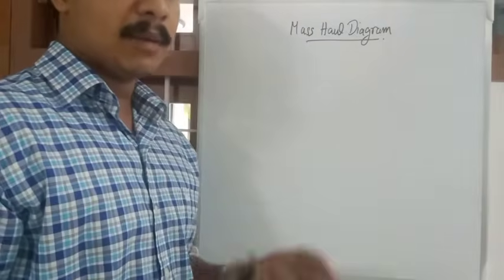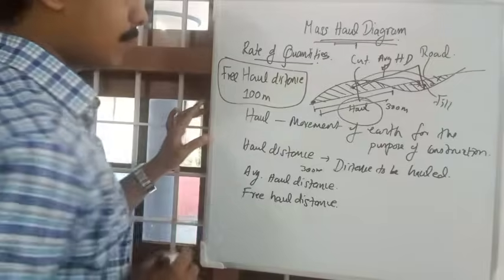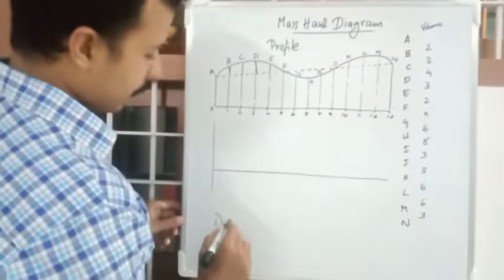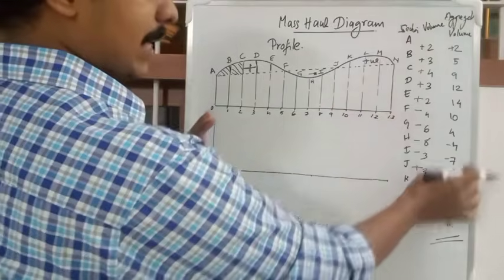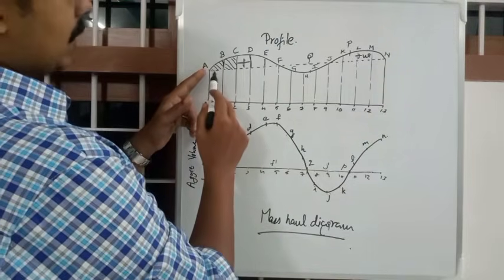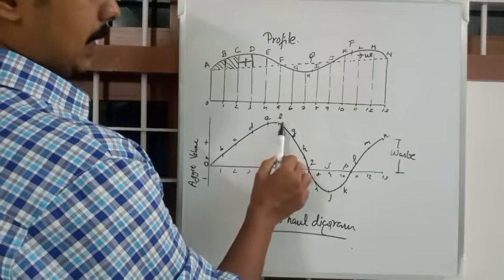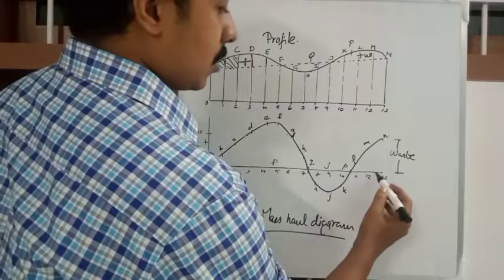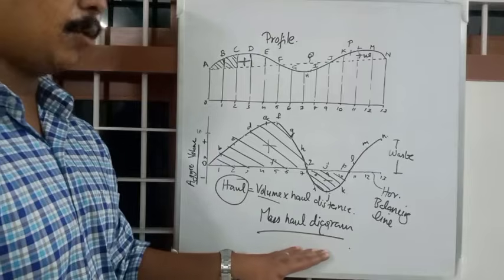Mass Haul Diagram : Surveying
Welcome to our comprehensive tutorial on "Mass Haul Diagram in Surveying!" 📊

In this educational video, we'll demystify the concept of mass haul diagrams—a critical tool in civil engineering and construction projects for optimizing earthwork and cut-and-fill operations.